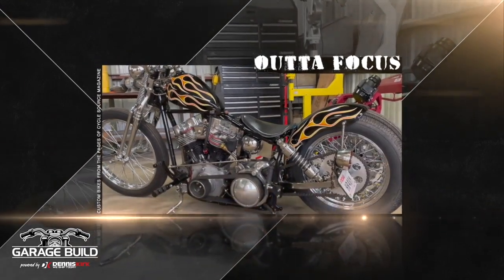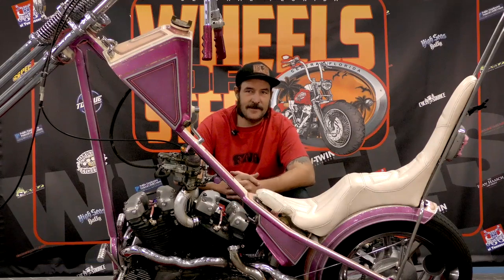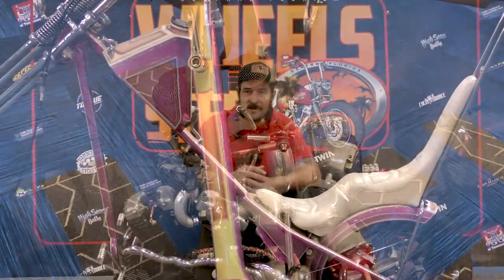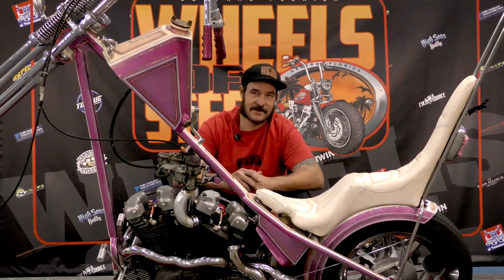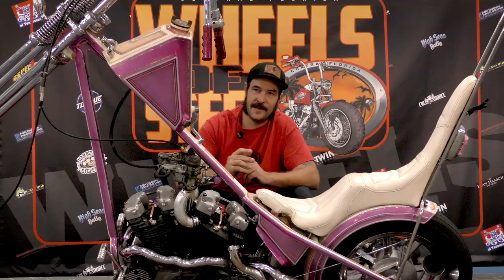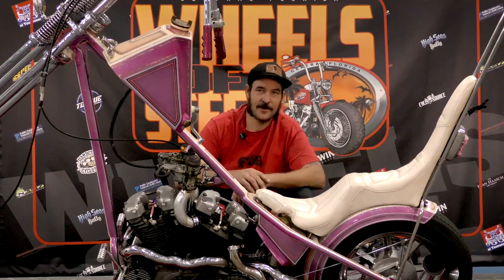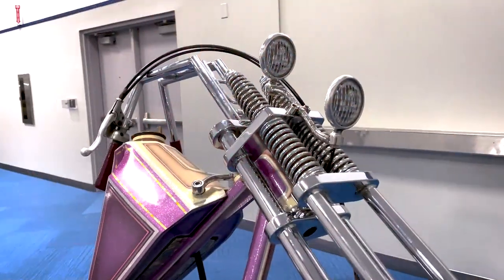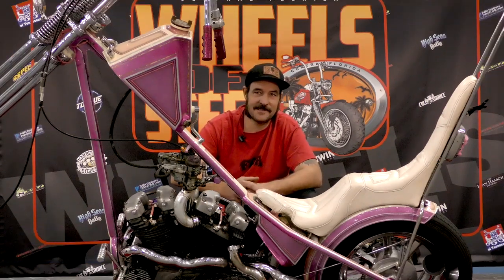Glam Fairy Shovelhead Chop By Eric Allard For Feature Bike Friday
How can you not dig FNA Customs Glam Fairy? We got a chance to get a closer look at it and thought we'd share it with y'all. And yes, he rides the hell out of it.